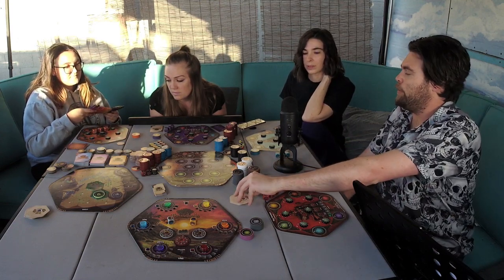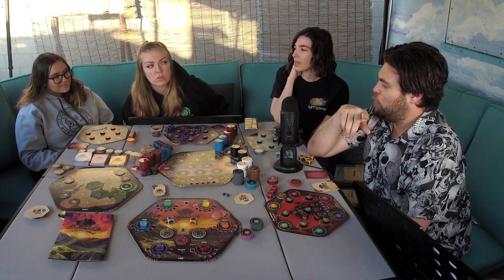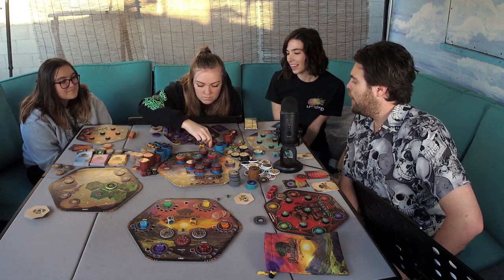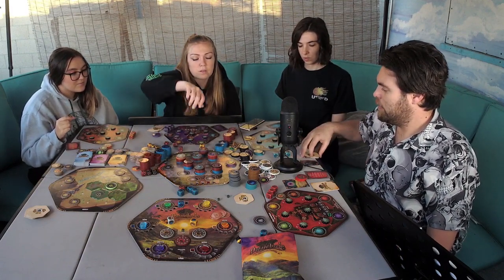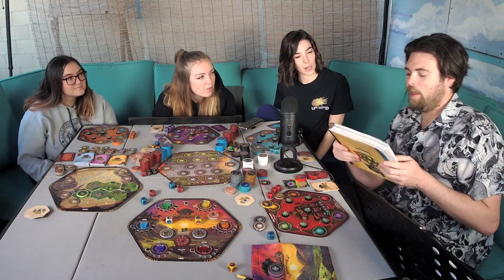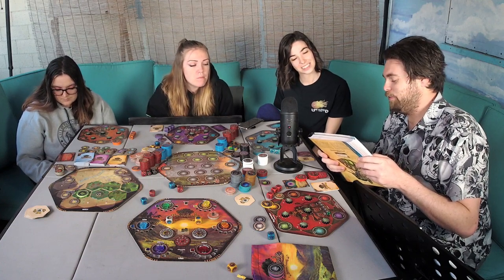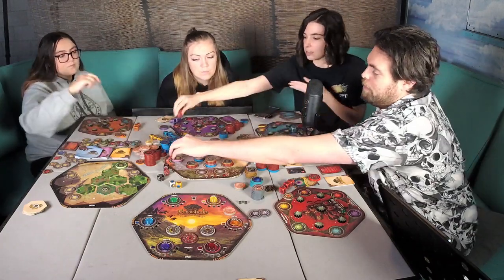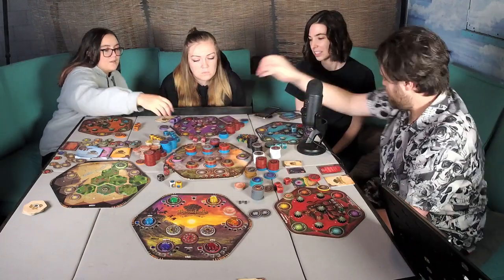Dawnshade - Board Game Playthrough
Dawnshade Playthrough by Unfiltered Gamer